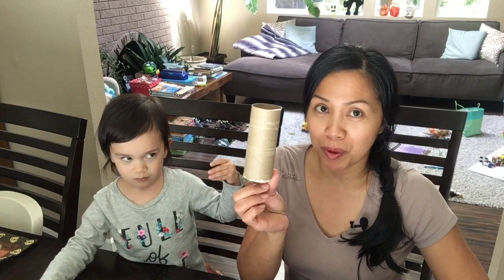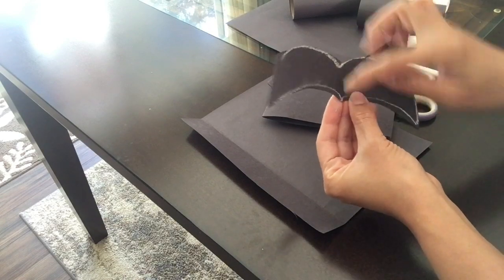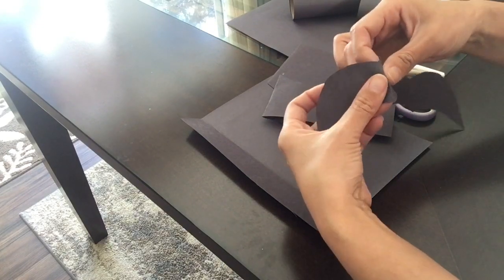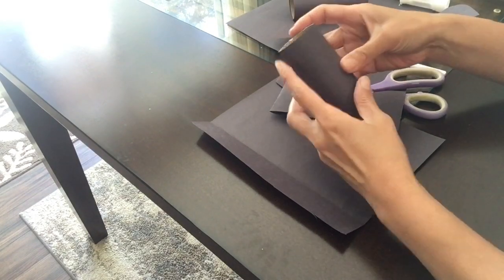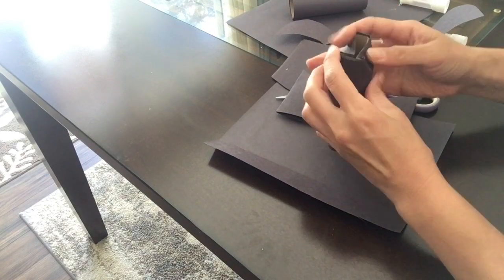DIY Halloween Craft TP Tube Bats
Reusing TP tubes for crafts! Toilet paper tube bat craft.

Skincare and Health Products I use
Educational Toy/Activities
Bitcoin Address:  1MbPpb895BCPCBkUTG5EdaB54WKXhBV52D
Ether Address: 0x24799de9f51F3B32CE4b0013d1D1f125ABa54568
Litecoin Address: LcsRuxHxWmkowNMvJxGC6jLUMVhYeAULFw

VISIT OUR GARDENING CHANNEL!

"Imagination and creativity are limitless! Knowledge is gained from our experiences and we shall teach and nurture our children the same" ~Misilla